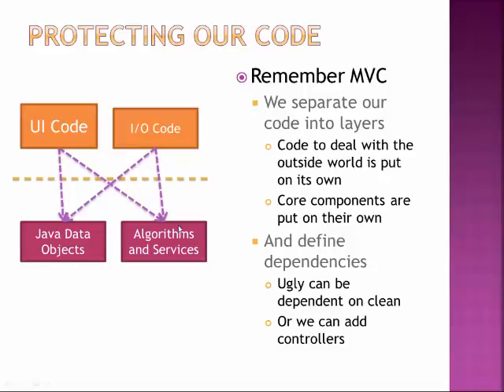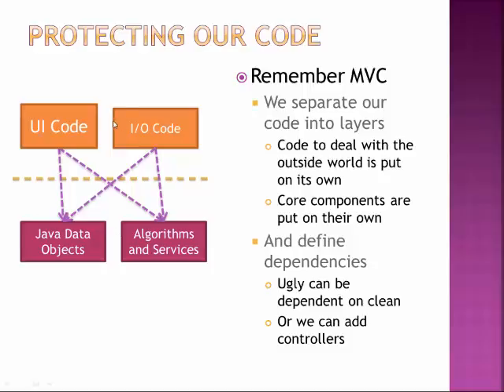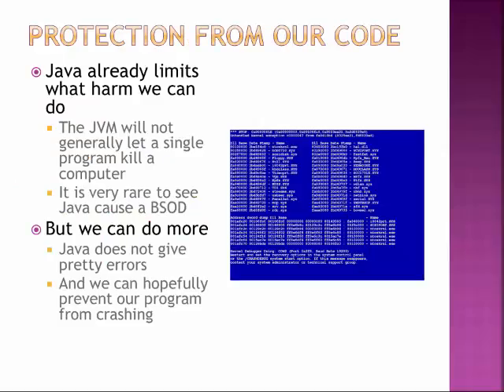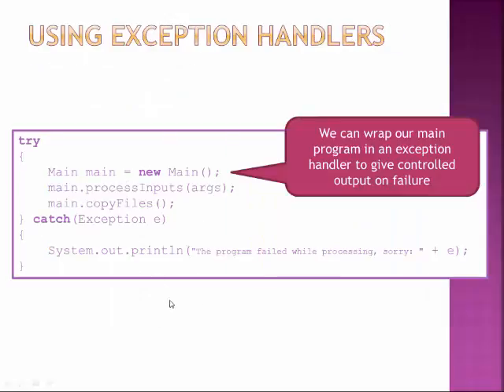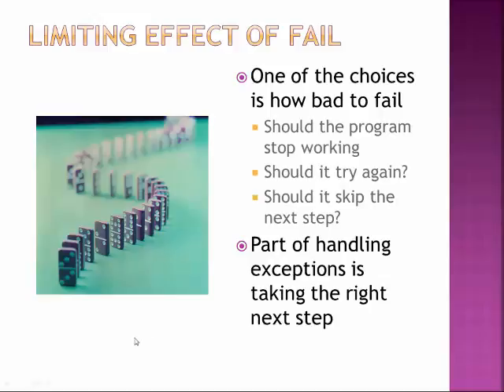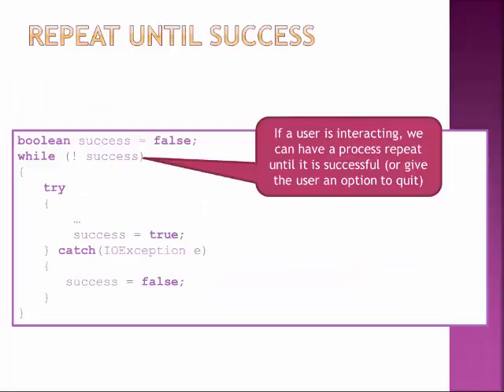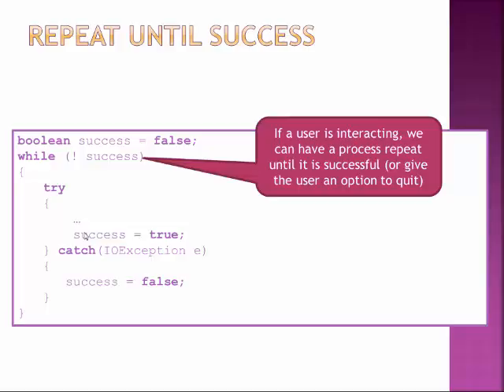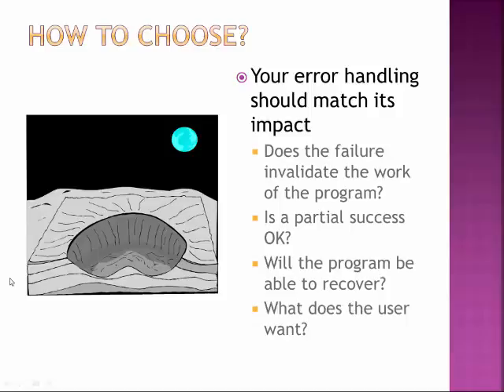3 Designing IO